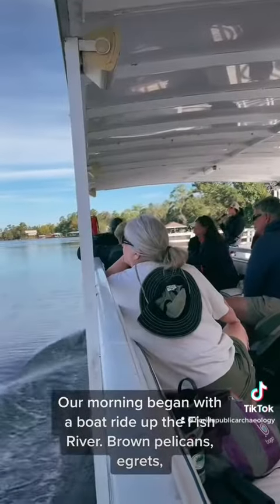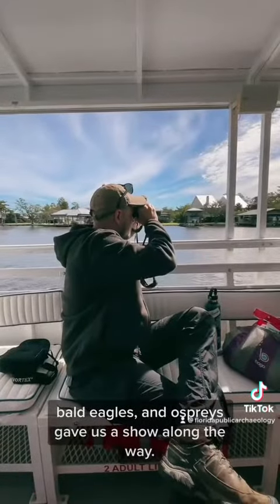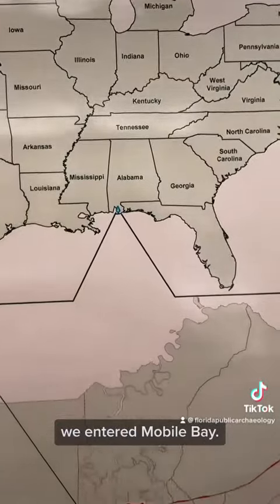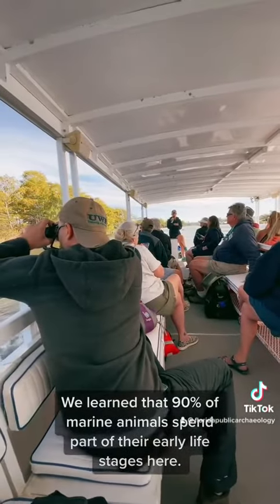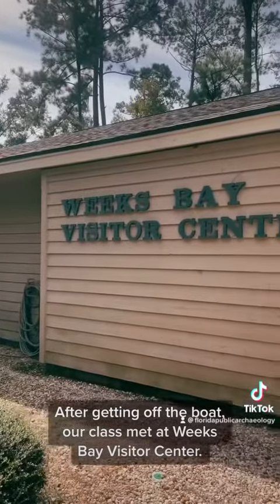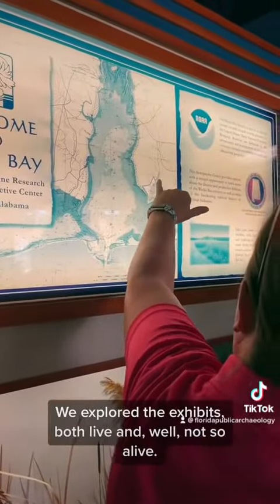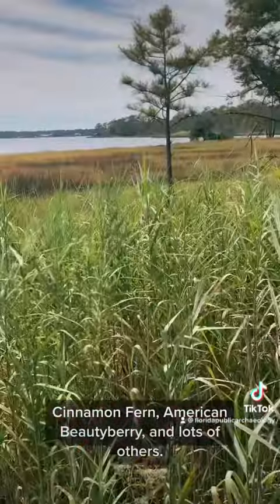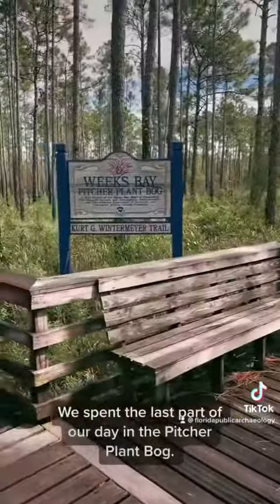Florida Master Naturalist Program Part 2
We visit Weeks Bay National Estuarine Research Reserve to learn more about freshwater systems!